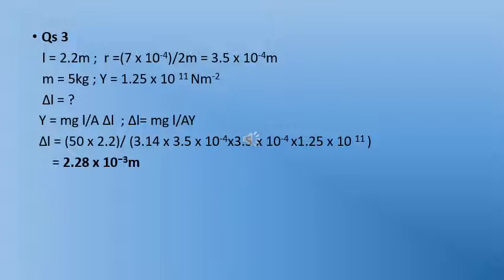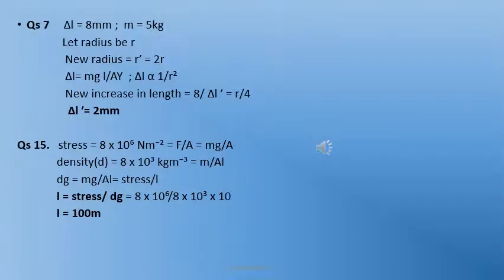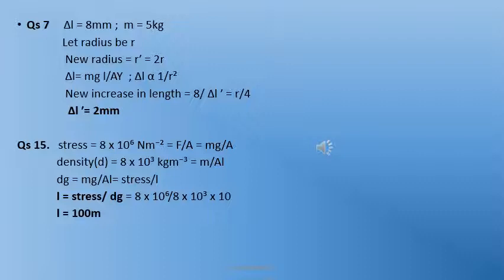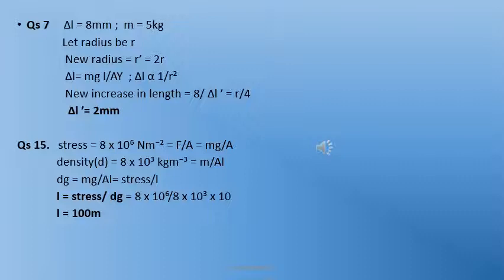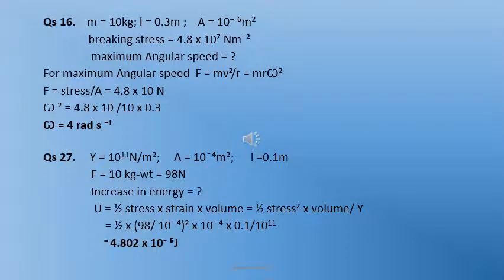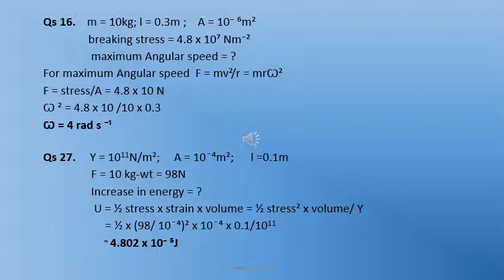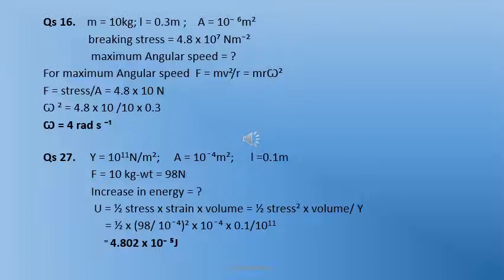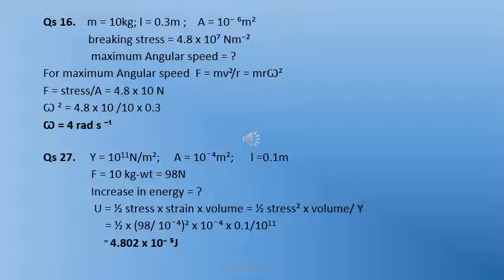Physics Video17 Chapter13 Numerical ASSIGNMENT INCLUDED